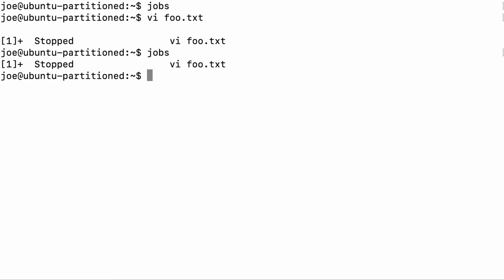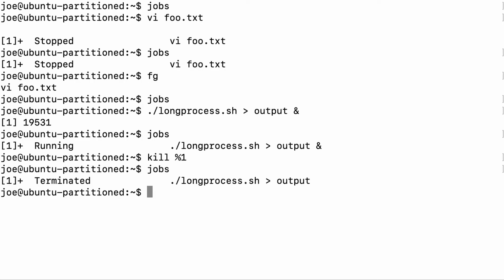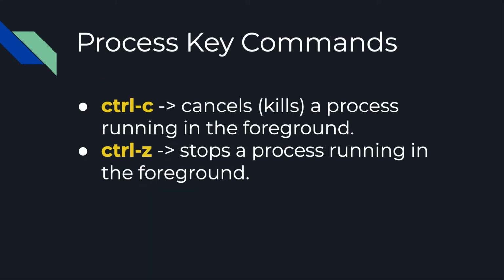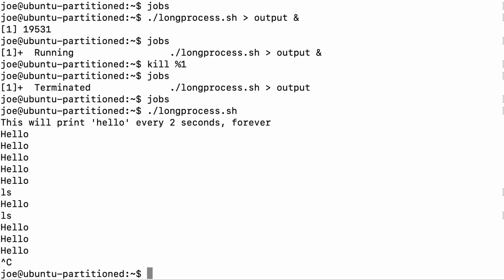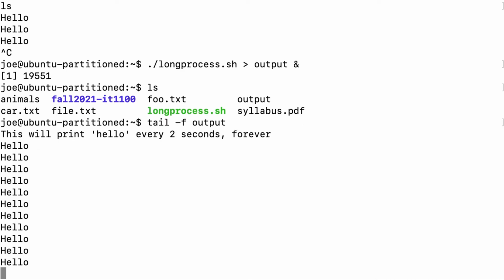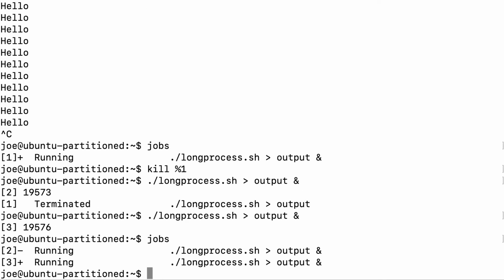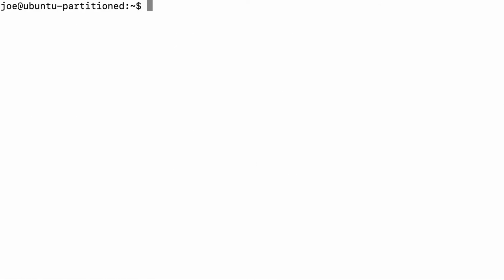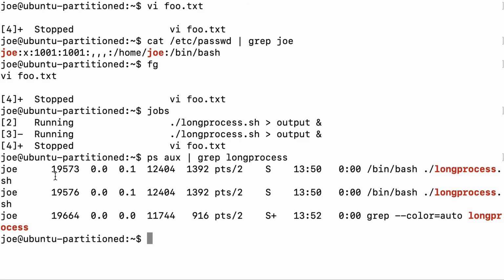Linux: Running jobs in the foreground or background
How to run jobs in the foreground or background on Linux